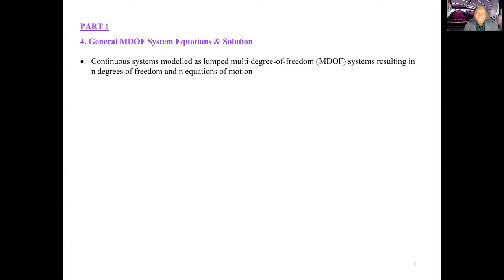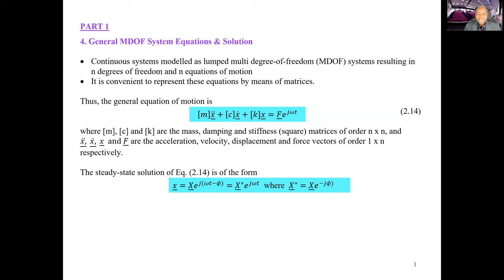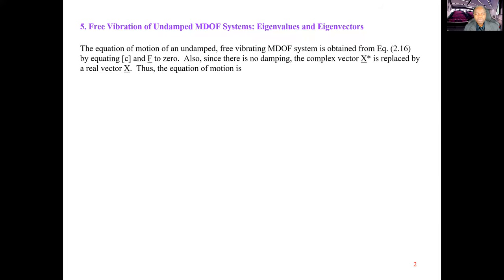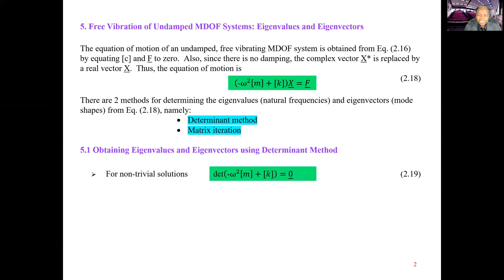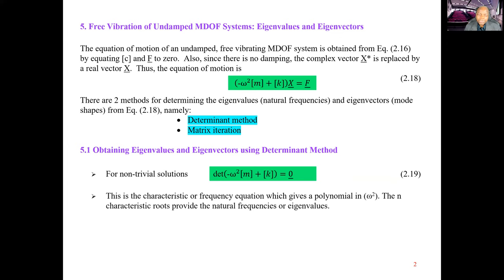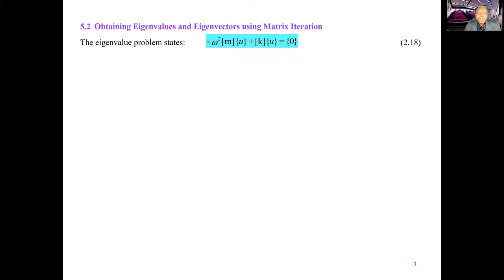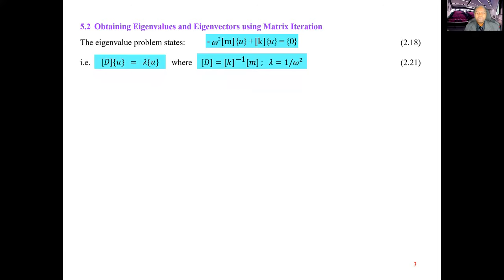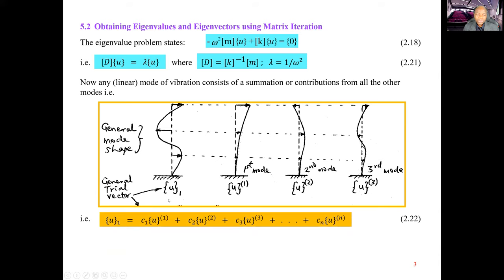4MDOF Equations & Solution 5Eigenvalues&Eigenvectors v